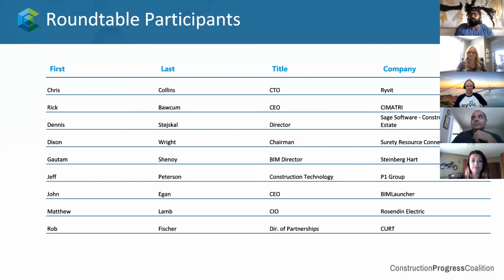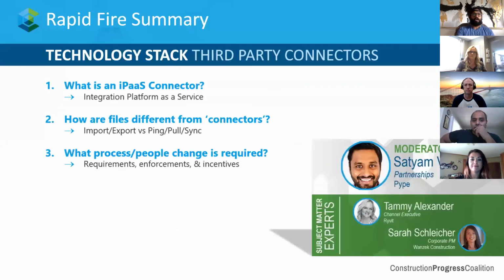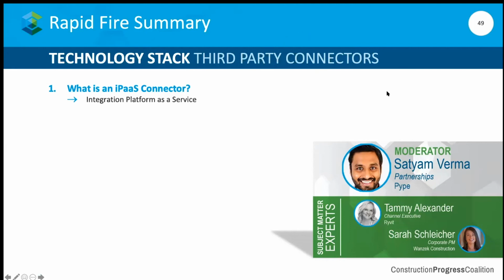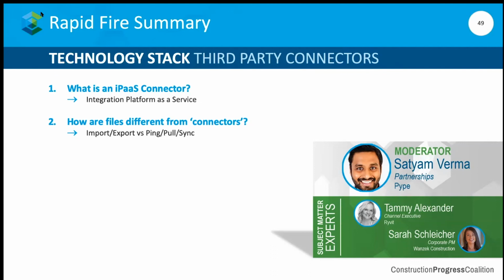Technology Stack | Third Party Connectors w/ Tammy Alexander, Sarah Schleicher [AUG 2020]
Satyam Verma moderates this TechnologyStack VirtualRoundtable where we ask our friends from Ryvit to define what an iPaaS is, and how it solves our SharedPains with Stack-2-Stack interoperability. Sarah Schleicher from Wanzek Construction joins us to provide a customer perspective on the people, process, and technology requirements.

Moderated by:
Satyam Verma, Pype

SME Perspectives:
Tammy Alexander, Ryvit
Sarah Schleicher, Wanzek Construction

Participants:
Dennis Stejskal, Sage
Benny Baltrotsky, MSuite
Jeff Peterson, P1 Group
Gautam Shenoy, Steinberg Hart
Chris Collins, Ryvit